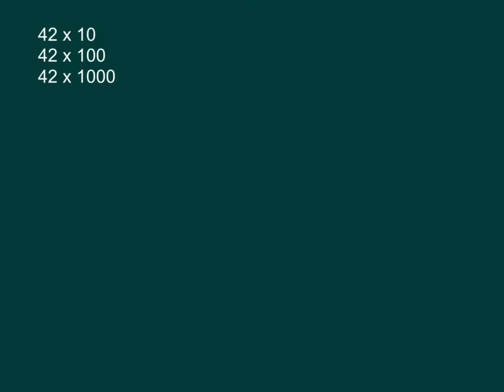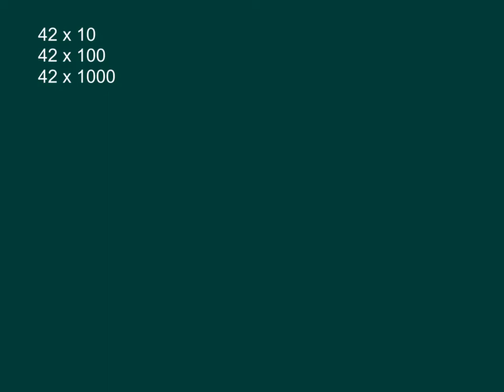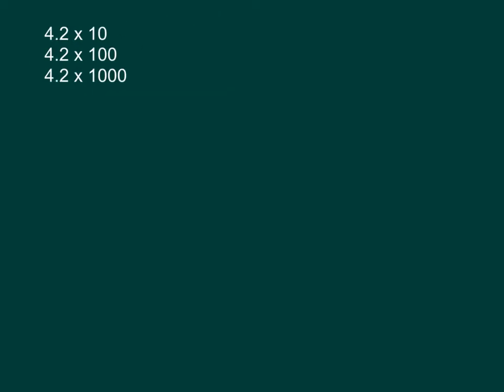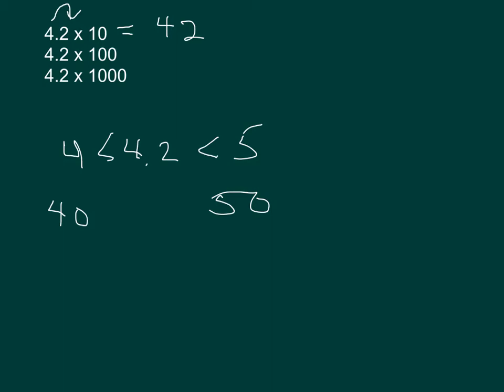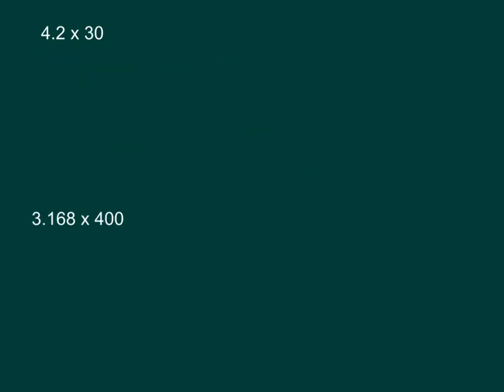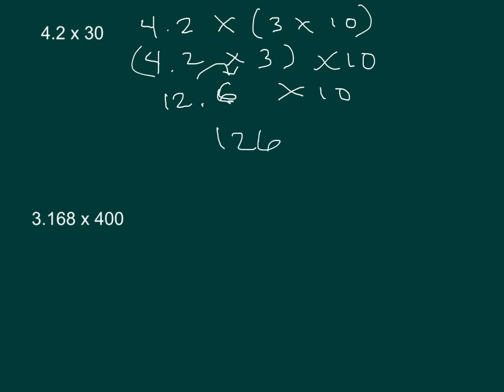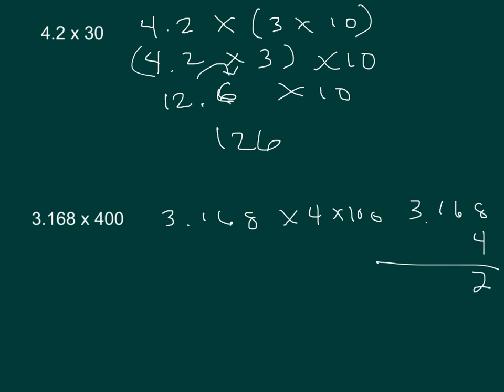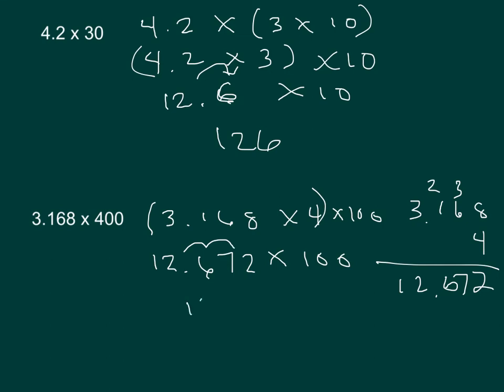9-2 multiplying by 10,100,1000